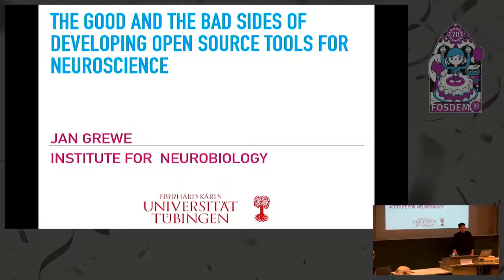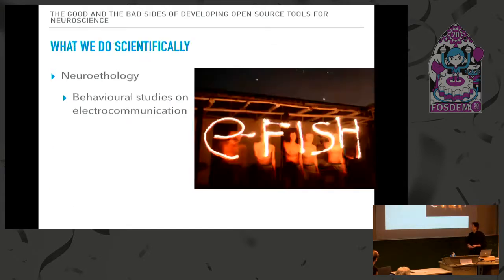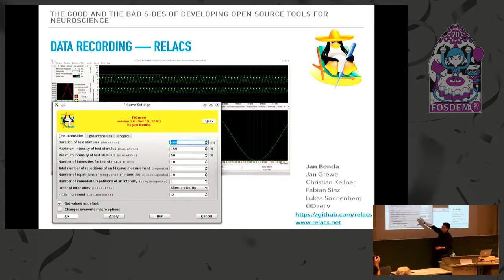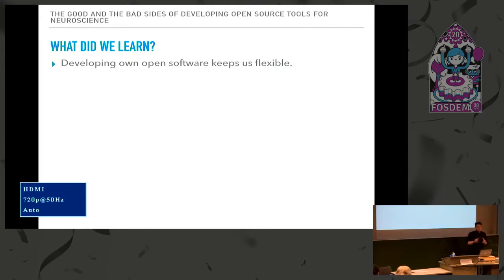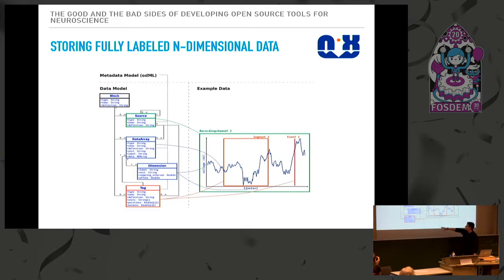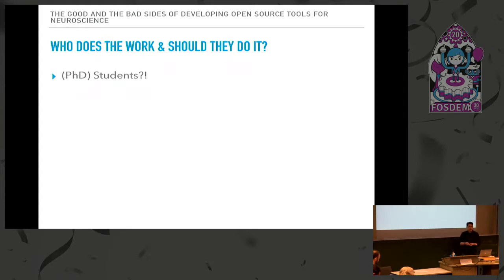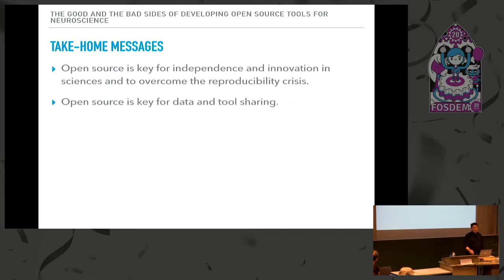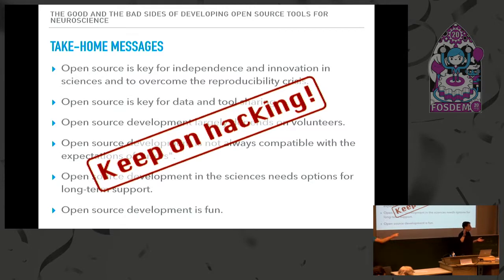The good and the bad sides of developing open source tools for neuroscience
by Jan Grewe

The reproducibility crisis has shocked the scientific
community. Different papers describe this issue and the scientific
community has taken steps to improve on it. For example, several
initiatives have been founded to foster openness and standardisation
in different scientific communities (e.g. the INCF[1] for the
neurosciences). Journals encourage sharing of the data underlying
the presented results, some even make it a requirement.

What is the role of open source solutions in this respect? Where are the problems with
open source projects in (neuro-)sciences?

In this presentation I will address these questions at the example
of the entirely open-source based workflow in our laboratory[2] and
our efforts in developing generic solutions for storing metadata[3]
as well as unifying data and metadata storage[4] that we take together
with the German Neuroinformatics Node (G-Node[5]).

Room: AW1.126
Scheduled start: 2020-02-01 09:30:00